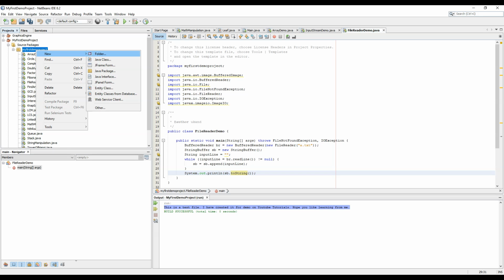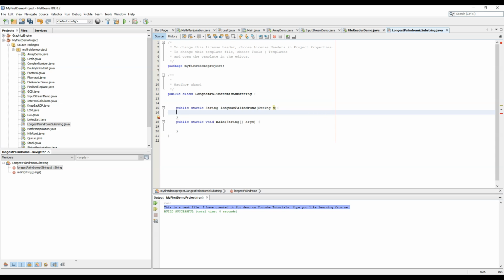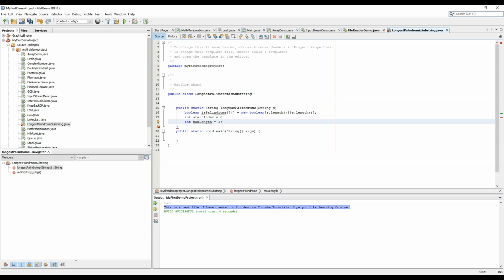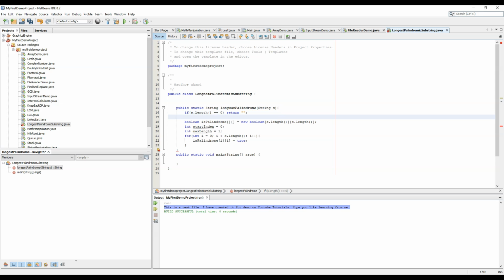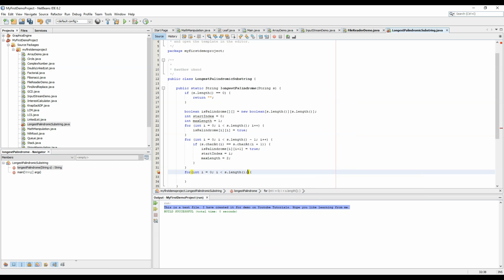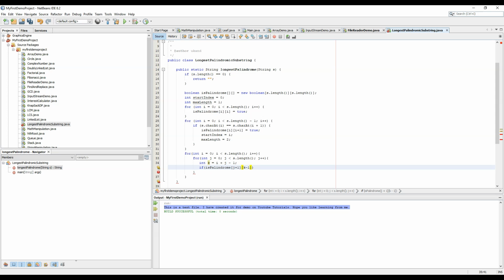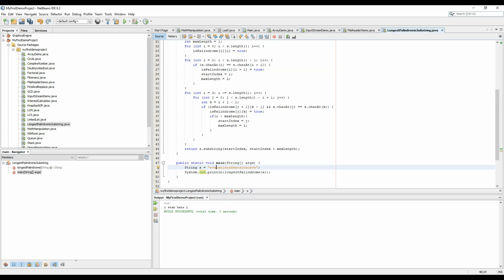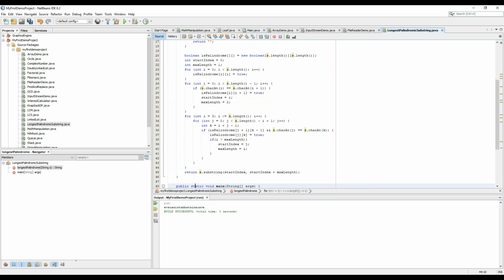Java | Netbeans | Longest Palindromic Substring | Dynamic Programming